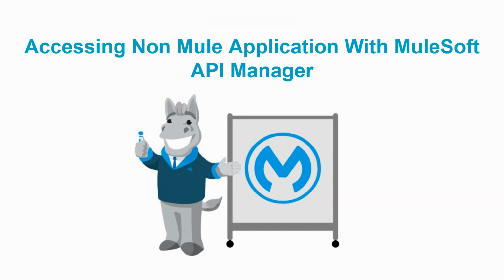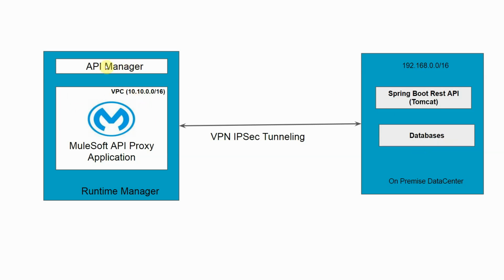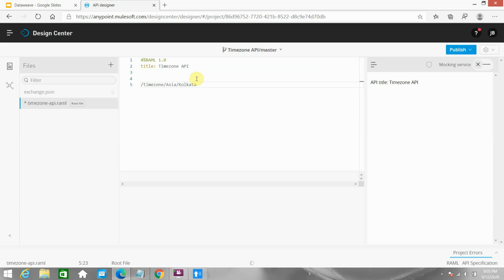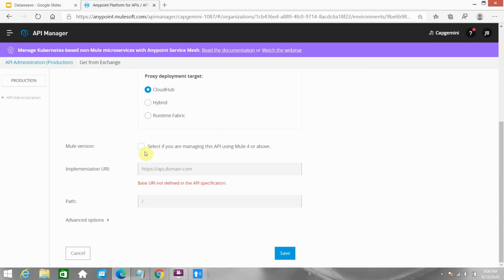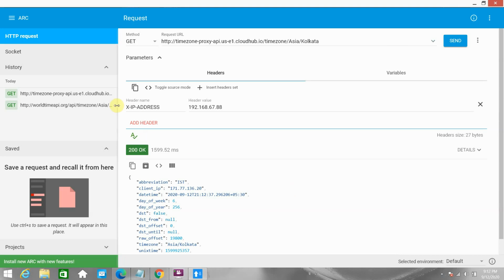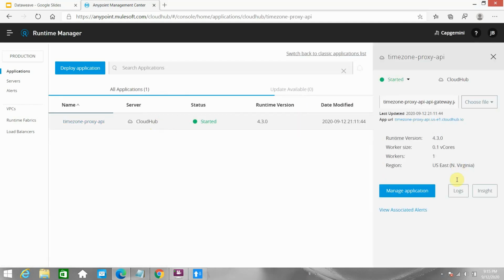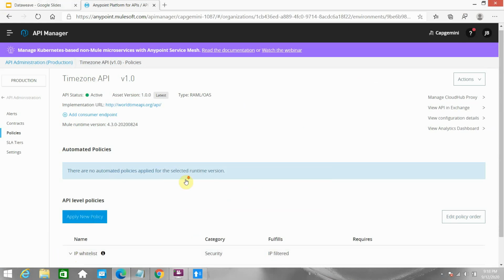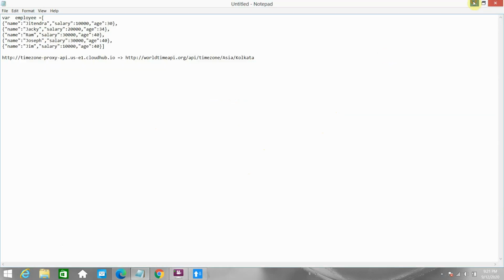Mastering MuleSoft API Manager | Access Non-Mule Apps with IP Whitelisting & Blacklisting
In this video, we explore how to use MuleSoft API Manager to access non-Mule applications securely by applying IP Whitelisting and Blacklisting policies. You’ll learn how to configure API Manager to restrict access based on IP addresses, block unwanted requests, and allow only trusted systems to communicate with your APIs. We’ll walk through real-world use cases where MuleSoft is placed in front of external applications, and show how policies enforce network-level security and governance. This tutorial also highlights the difference between whitelist and blacklist approaches, best practices for implementing them, and how they strengthen your overall API security strategy. By the end of this session, you’ll be able to configure and manage IP-based security policies with MuleSoft API Manager to protect both Mule and non-Mule applications.